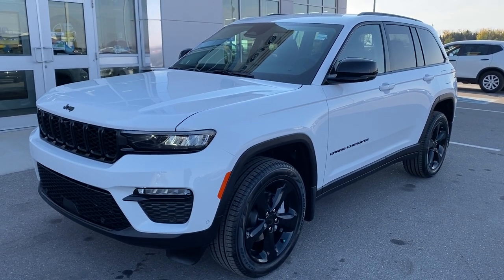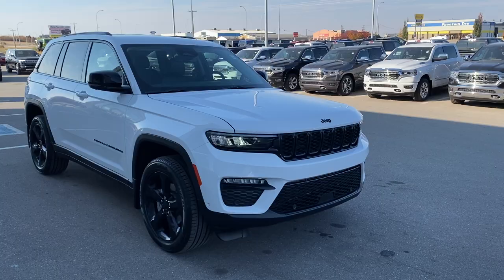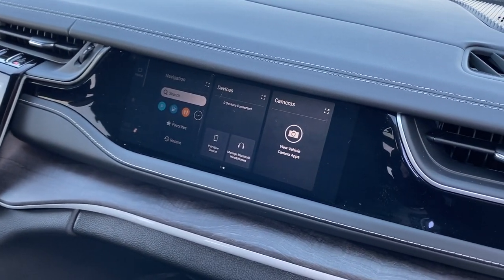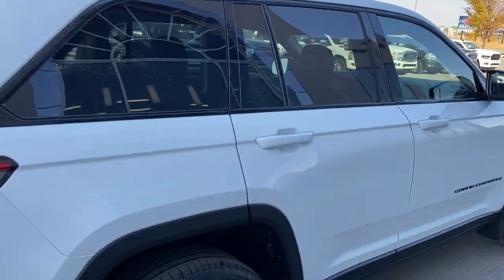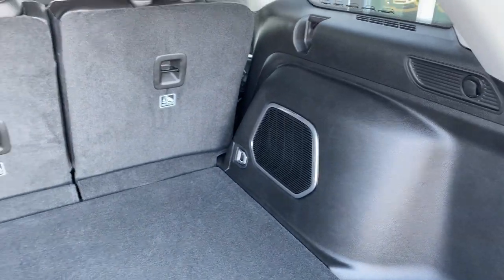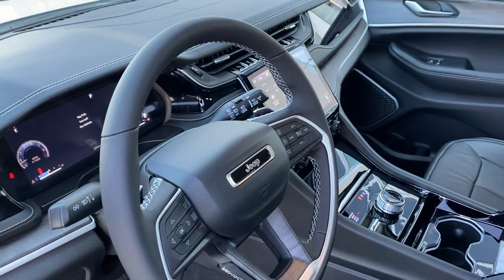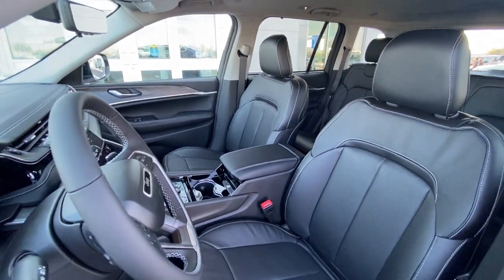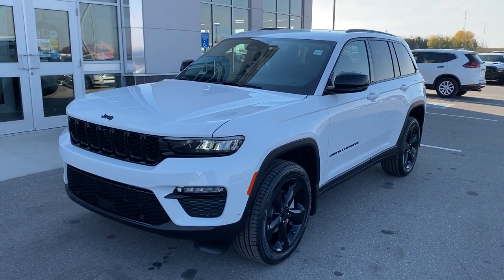2023 JEEP GRAND CHEROKEE LIMITED BLACK APPEARANCE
If you've never driven the most award-winning SUV ever, then you need to drive an all-new 2023 Jeep Grand Cherokee to experience the evolution of the Jeep ethos for yourself. Go anywhere capability, unmistakable and rugged good looks, and the confidence that can only come from behind the wheel of a Jeep. This Bright White on Black heated and ventilated leather 2023 Jeep Grand Cherokee Limited 4x4 is sure to turn heads. Powered by our 3.6L Pentastar V6 with variable valve timing and electronic start-stop backed by an 8-speed ZF TorqueFlite automatic transmission and four-wheel drive, you’ll be impressed with the effortless power and up to 9.2L per 100km highway fuel efficiency. Put that power to good use with Trailer Tow Prep Group which upgrades your Grand Cherokee to a full-size spare, adds heavy-duty engine cooling, automatic headlamp levelling system, rear load-levelling suspension, 4 and 7 pin wiring harness and trailer hitch zoom. Get going easily with Keyless Enter ‘n Go on all four doors, factory remote start and push button start. Once onboard, driver and passenger are treated to 8-way power adjustable seating, dual-zone climate control, heated steering wheel and more. Drivers are greeted by a fully-customizable 10.25-inch full colour digital gauge cluster, which puts all pertinent information front and centre or minimizes non-essentials for the long haul. Luxury Tech Group II upgrades your seating to Capri leather with perforation, adds ventilation to the seats, heated second row seats, second-row manual sunshades, auto-dimming exterior driver mirror, auto-dimming digital display rear view mirrors, passive entry for all four doors and the tailgate, rain-sensing windshield wipers, rear back up camera washer, memory steering column, a wireless charging pad, memory power tilt and telescopic steering column, Surround View camera system, ParkSense front and rear park assist with stop, Integrated Off-Road forward-facing camera and Intersection Collision Assist System. Front passengers can keep entertained distraction-free with the Front Passenger Interactive Display, a class-exclusive media control hub with access to entertainment, navigation, wireless headphone capability and more. The best part is that screen is completely invisible to the driver at all times. Crank up your favourites 9-speaker, 506-watt Alpine surround sound system with subwoofer for when you want to be loud, controlled by our most-advanced UConnect 5 NAV with 10.1-inch touchscreen display, Amazon Alexa built in, wireless Android Auto and Apple CarPlay and Bluetooth hands free. See and be seen with full LED exterior lighting including headlights, fog lamps, tail lamps and signals. Be certain you'll stand out with the Black Appearance Package, which adds Gloss Black exterior accents, Gloss Black roof rails and 20x8 inch Gloss Black aluminium wheels wrapped in 265 50R20 all-season performance tires. When it comes to safety, we’ve built our reputation on it, and this Grand Cherokee features a suite of safety features including Adaptive Cruise Control with Stop and Go, Pedestrian and Cyclist Emergency Braking, Full-Speed Forward Collision Warning Plus, Advanced Brake Assist, Active Lane Management, Blind Spot Monitoring with Rear Cross Path Detection, Park Sense front and rear park assist, automatic high beams, rear seat reminder alert, and advanced multistage airbags front and supplemental air bags for front seat side-mounted, side curtain, driver’s knee blocker and passenger inflatable knee bolster. Put it all together and it’s no wonder why the Jeep Grand Cherokee is the most award-winning SUV available. Give us a call at or visit us at 100 Canal Avenue in Strathmore, Alberta and let your local Jeep experts walk you through the complete experience.

STRATHMORE DODGE is located at 100 Canal Avenue in Strathmore Alberta, just 25 minutes East of Calgary on the Trans-Canada Highway. We are proud to service our local area of Strathmore and other communities such as; Chestermere, Langdon, Calgary, Brooks, Okotoks, Airdrie, Cochrane, Drumheller and many more! Our devoted team is committed to providing you with top notch customer service whether you are interested in a new DODGE, JEEP, RAM, CHRYSLER or a premium, competitively priced, pre-owned vehicle. Can't find what you're looking for? Let us know and we will do our best to source the right vehicle for you! We pride ourselves in providing a low-pressure, friendly small town experience with big city professionalism. We have full parts and service departments for all your maintenance and accessory needs. Come down and enjoy our complimentary coffee station complete with snacks right across from our customer lounge with Netflix and free WiFi. STRATHMORE DODGE sales is open from 9am to 6pm Monday to Thursday, and 9am to 5pm on Friday and Saturday.